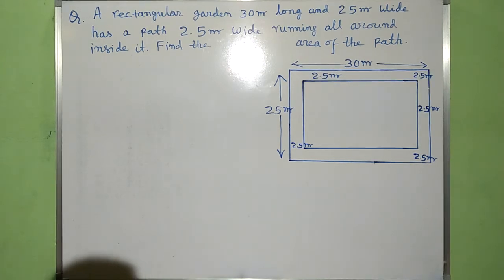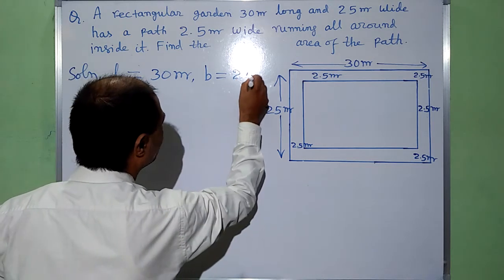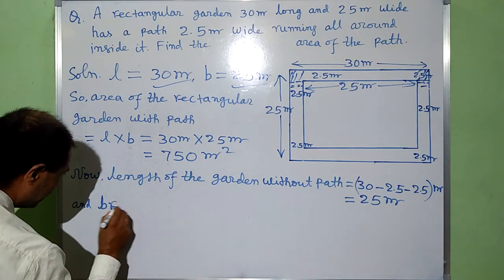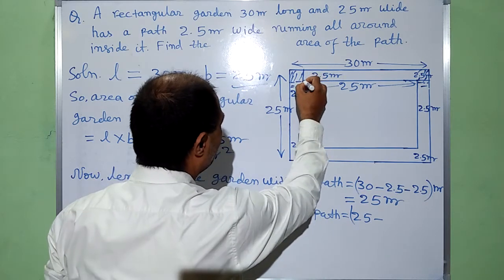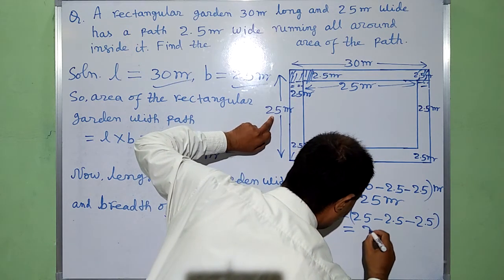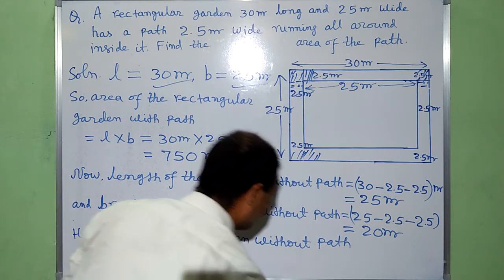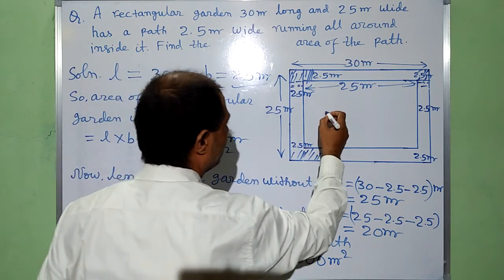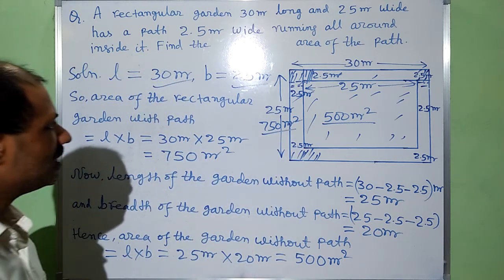Area of the path running all around the rectangular garden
Intelligible Mathematics, A rectangular garden 30 m long and 25 m wide has a path 2.5 m wide running all around inside it. Find the area of the path.